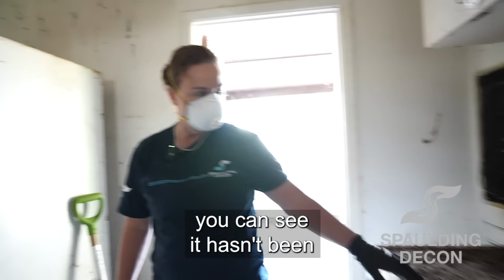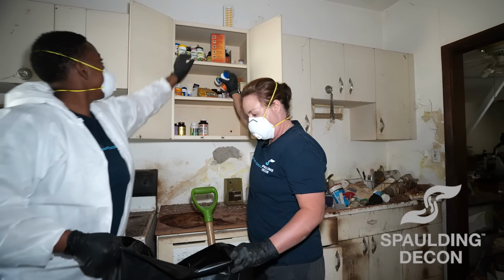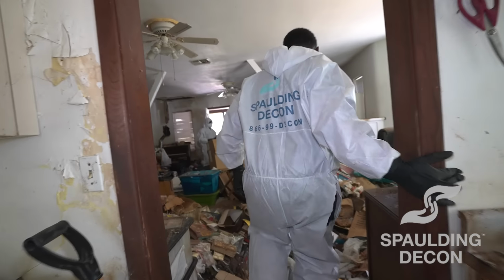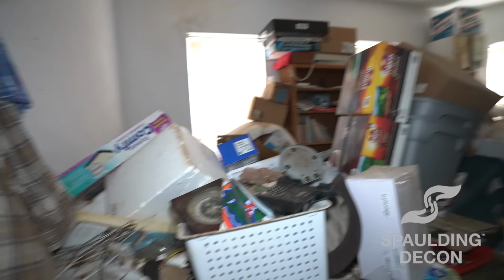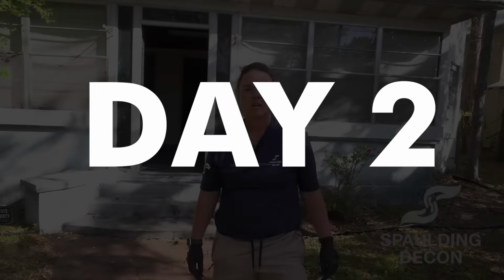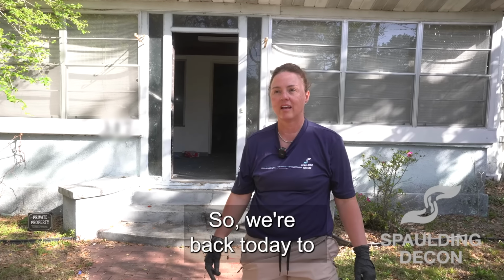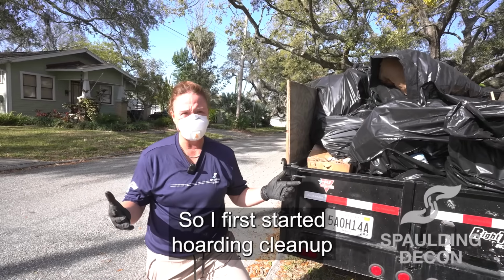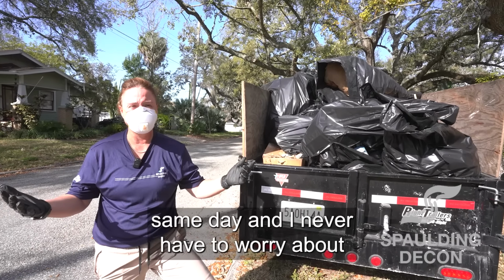A historic hoard.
HOTLINES

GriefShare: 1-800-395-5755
Trevor Hotline (Suicide) 1-866-4-U-TREVOR
S.A.F.E. (Self-Abuse Finally Ends) 1-800-DONT-CUT

CLEAN LIKE THE PROS

Getting Rid of a smell?
Mold Problems
Rust and Grime
Fresh Air
Heavy Duty Cleaner
Clean Carpets and Walls
Clean Walls and Door Handles
Blood Stains